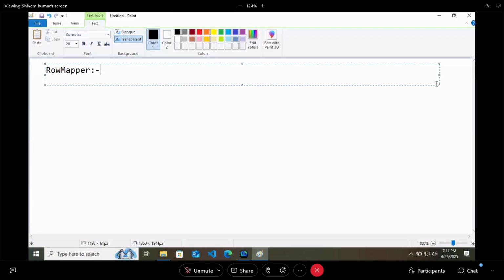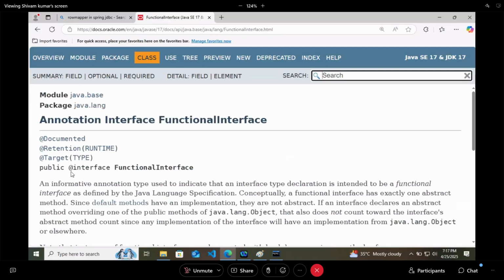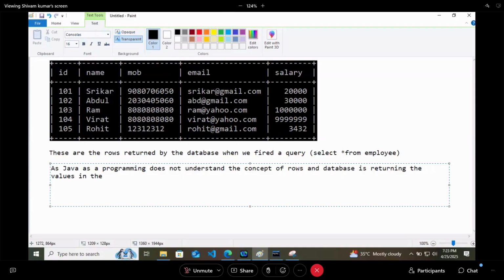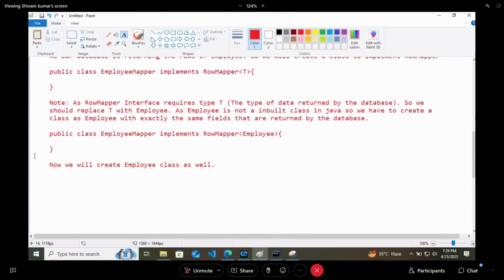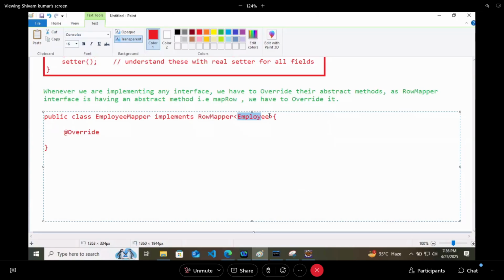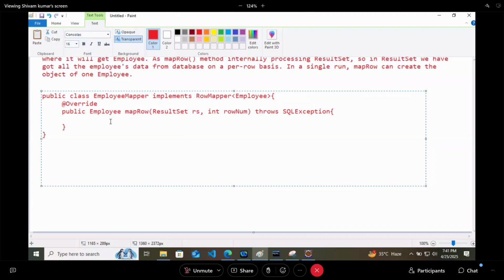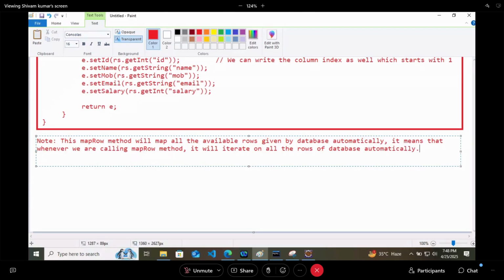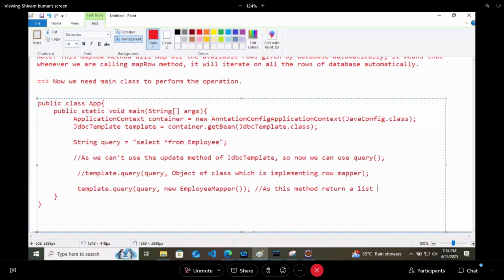25 April 2025 Spring Boot & Microservices Day 32